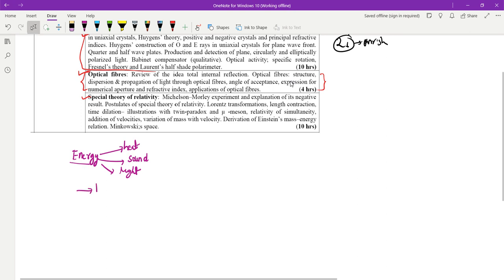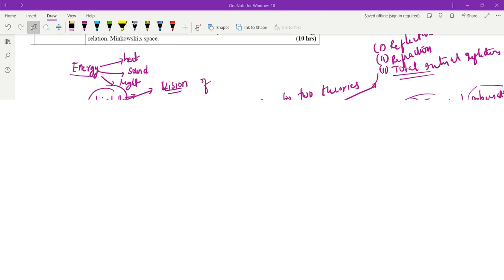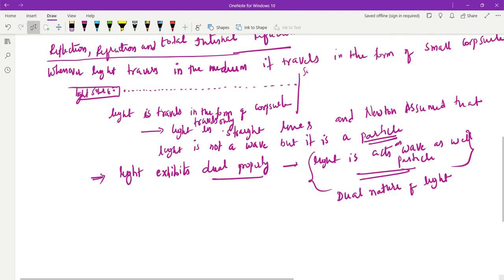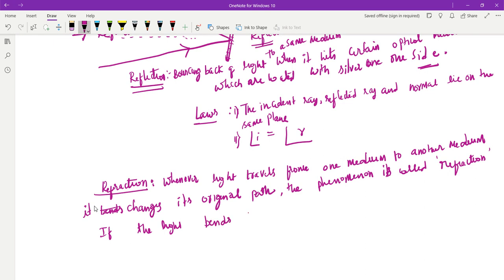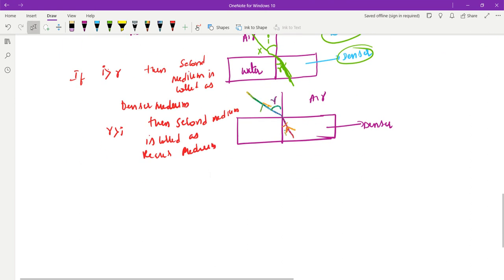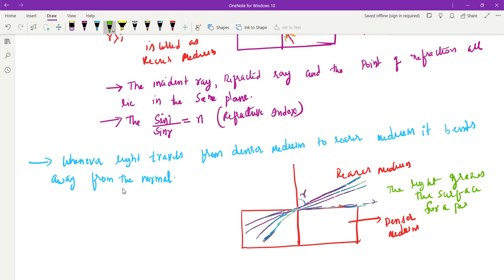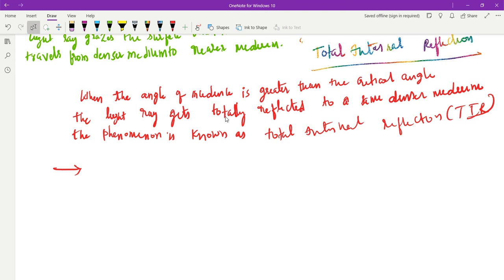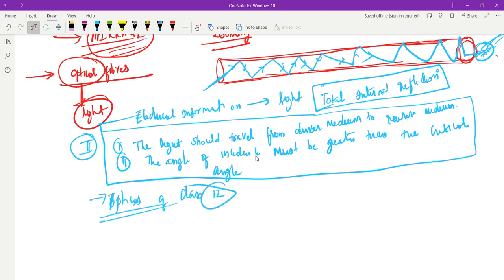Introduction to light and total Internal reflection